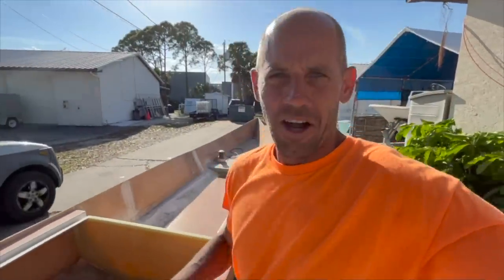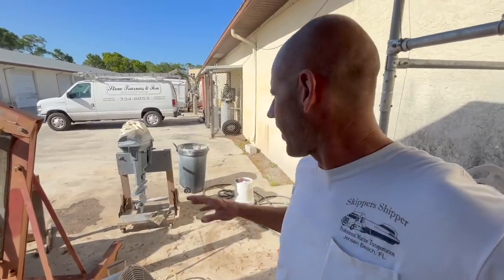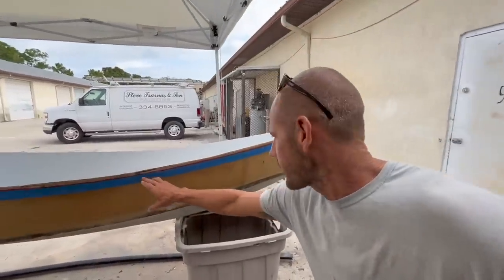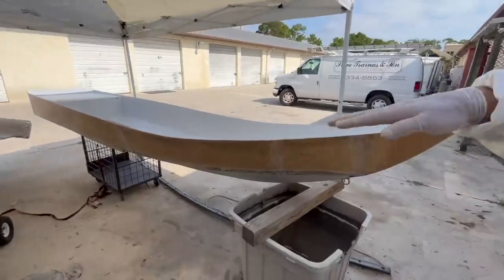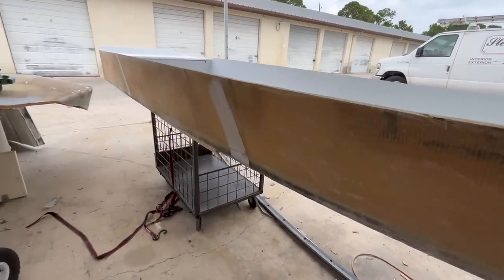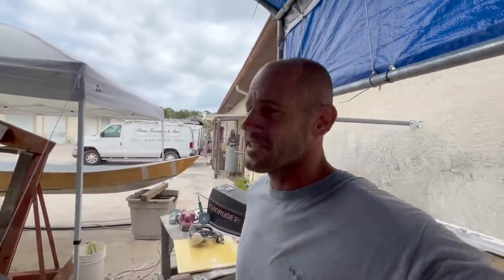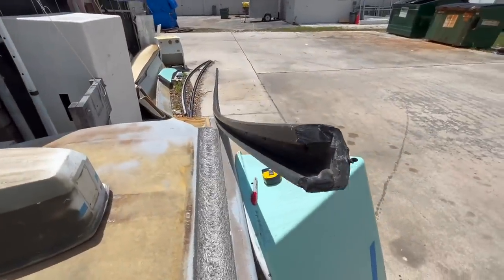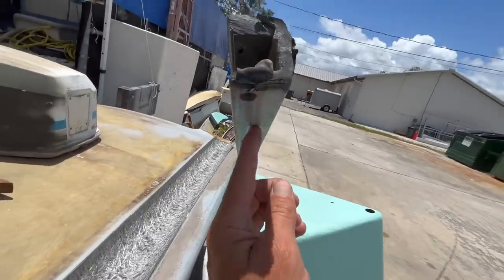DIY Skiff Boat build / PART 5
Welcome to Our FINAL " gheenoe slayer " skiff boat build where we finish the last bits of this diy skiff build and go for our final test run.  This is also our second video uploaded in 1080 resolution and we hope you are enjoying the improved quality!

Here's a link to our friends and partner FGCI aka.. Fiberglass Coatings Inc.. be sure to check them out for all your DIY fiberglass / paint/ and boat building needs!  FGCI ROCKS!

In this final DIY skiff boat build video we tackle some paint, fairing work, rub rail install, wood additions and more!